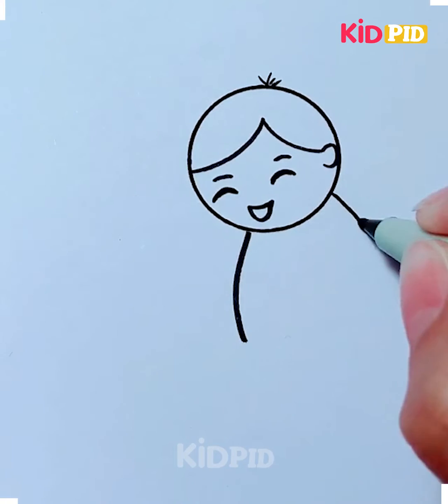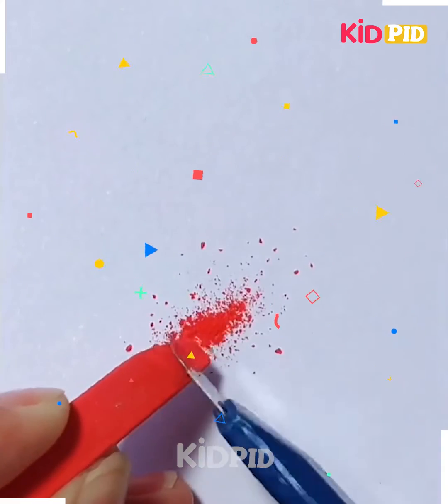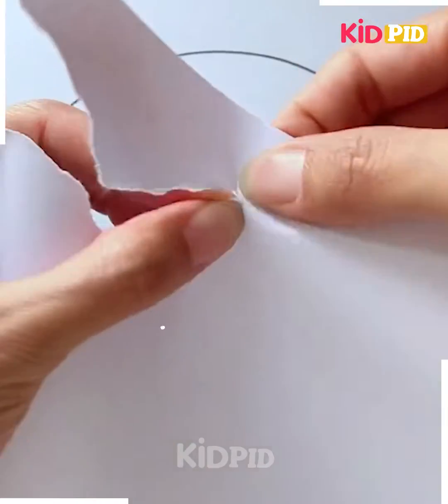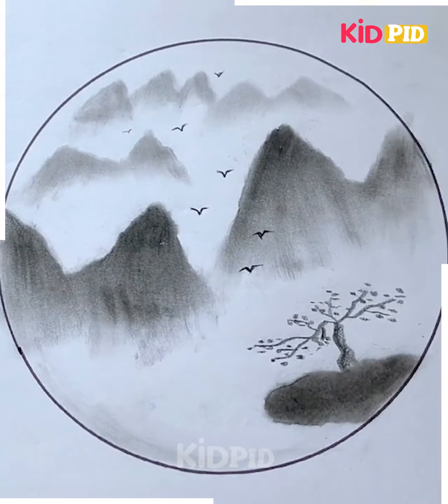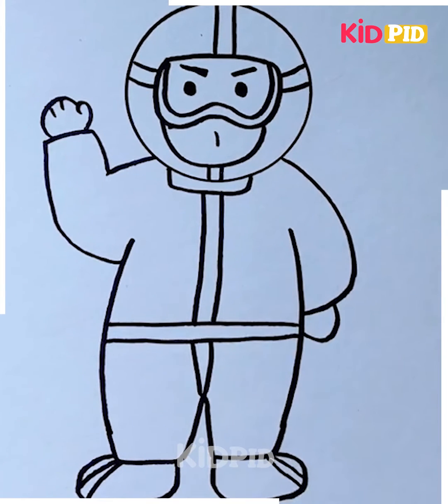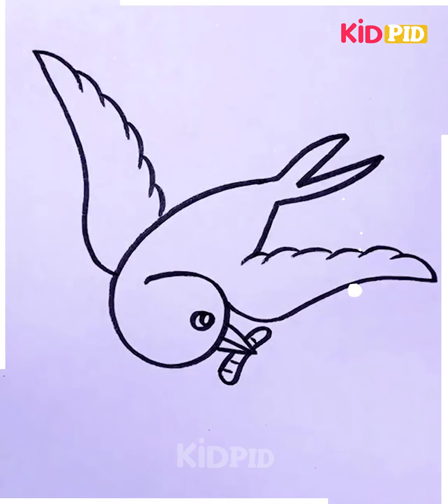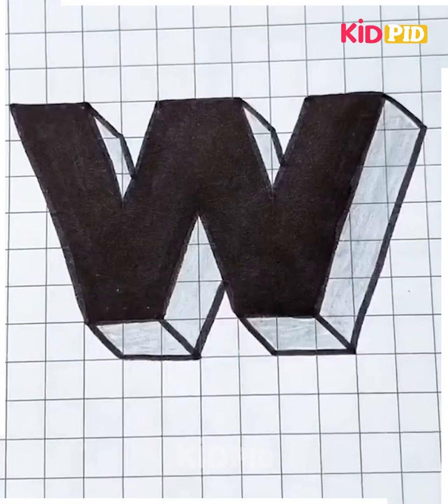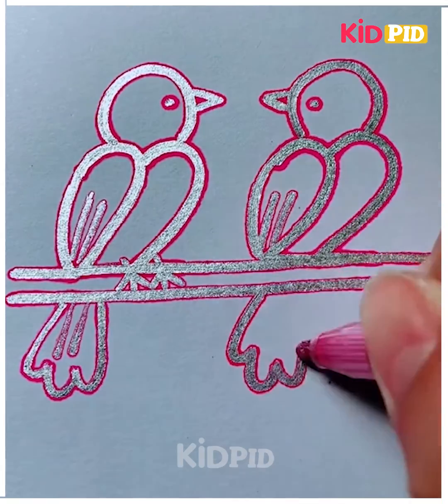Cute Drawing Ideas for Kids of All Ages to Try | Super Easy Drawing Tips and Ideas for Kids